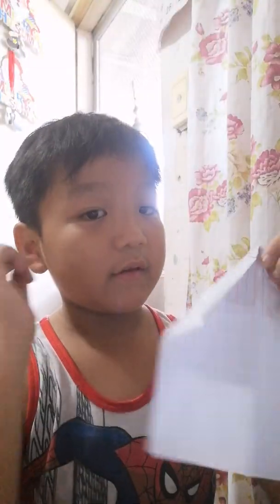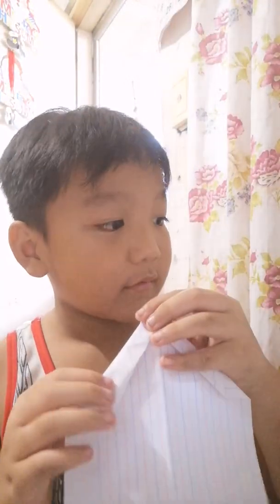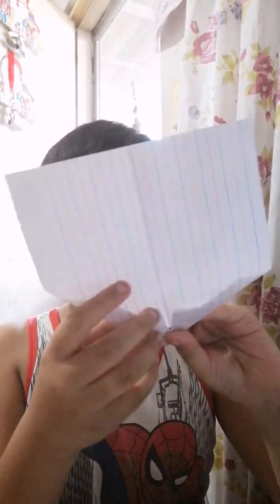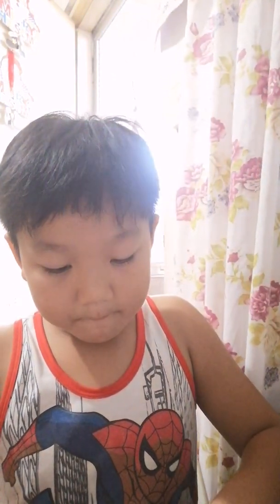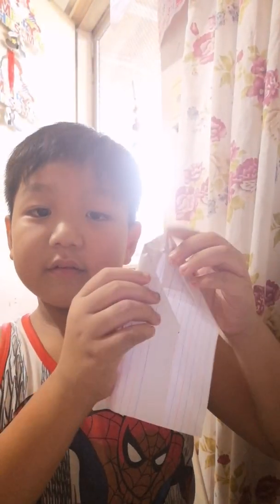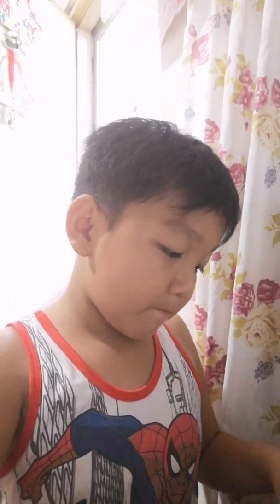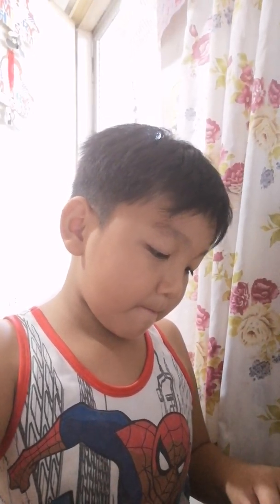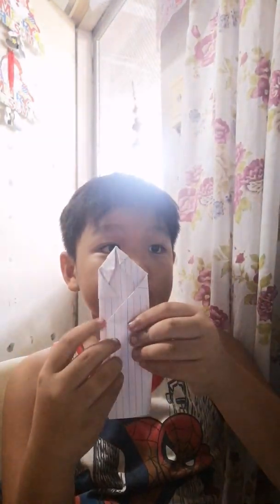Fold & fly paper planes part 2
San Pablo tarlac city